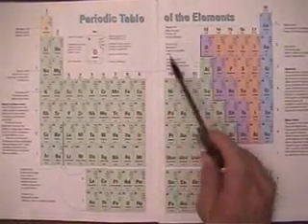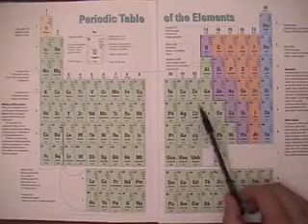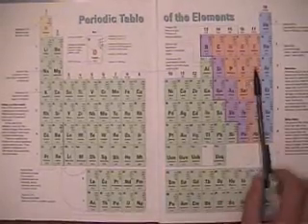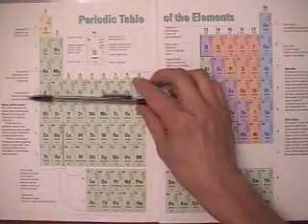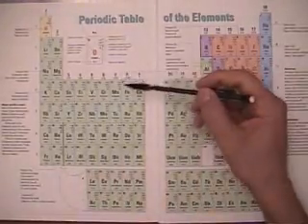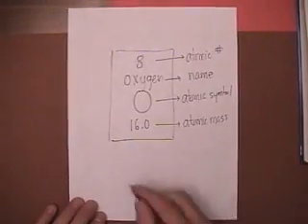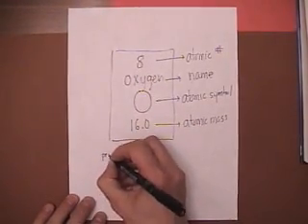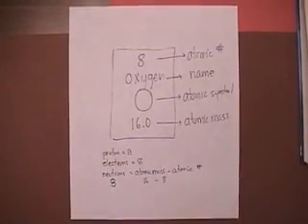periodic table information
how is the periodic table organized